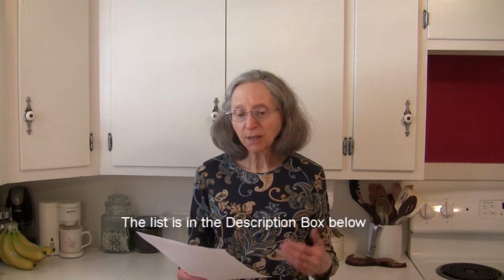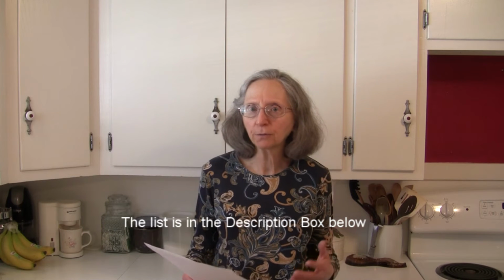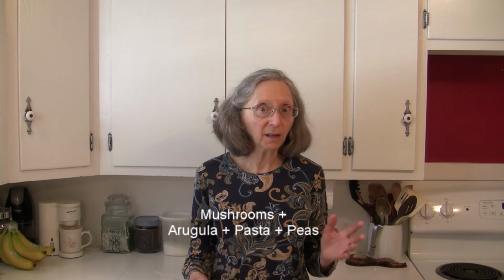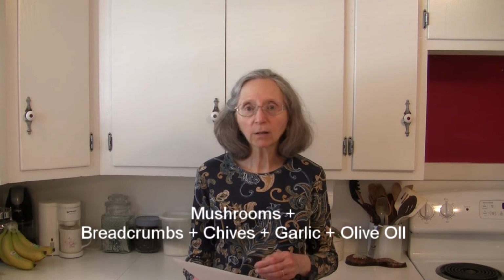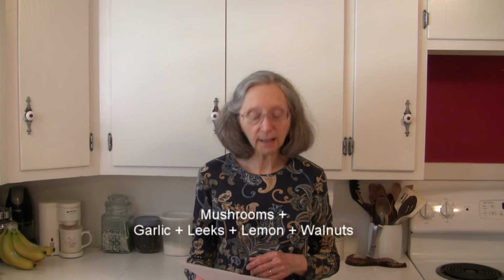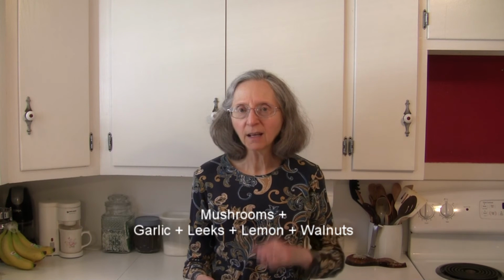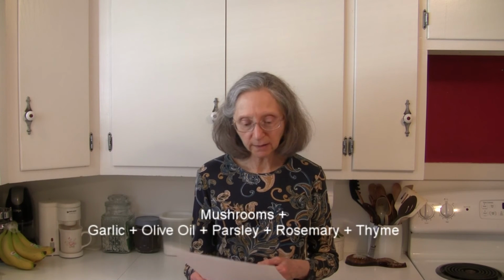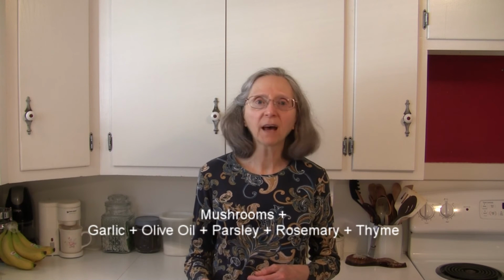Mushrooms 101- Foods That Go With Mushrooms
This video covers a list of foods that go with mushrooms and also mushroom flavor combinations.

Other Foods That Go Well with Mushrooms

Proteins, Nuts, Seeds: Beans, beef, chicken, chickpeas, eggs, fish and other seafood, ham (including bacon), meat stocks, nuts (especially almonds and walnuts), tahini, veal

Vegetables: Arugula, asparagus, avocado, carrots, celery, chives, eggplant, fennel, kale, leeks, olives, onions, peas, potatoes, salads, scallions, shallots, spinach, tomatoes

Fruit: Lemon, orange

Grains: Barley, bread crumbs, millet, noodles, pasta, polenta, quinoa, rice, wild rice

Dairy: Butter, cheese (ie. Blue, feta, goat, Gruyere, Parmesan, ricotta), cream, mascarpone, milk (animal and coconut)

Other: Oil (peanut, sesame, truffle, walnut, olive), pizza, sauces, soups, vegetable and meat broths, vinegar, wine

Some suggested combos:
Mushrooms + arugula + pasta + peas

Mushrooms + breadcrumbs + chives + garlic + olive oil

Mushrooms + garlic + ginger + scallions

Mushrooms + garlic + leeks + lemon + walnuts

Mushrooms + garlic + olive oil + parsley + rosemary + thyme